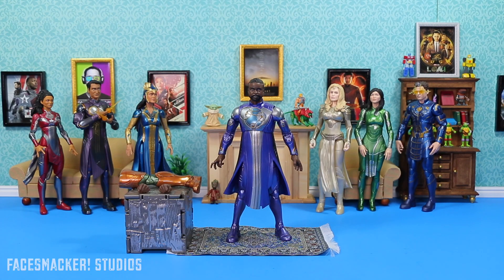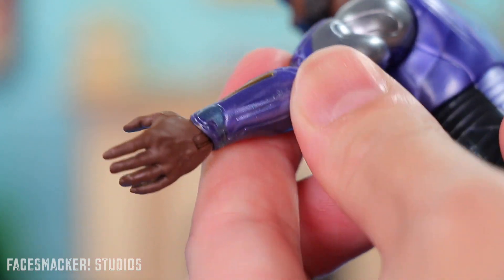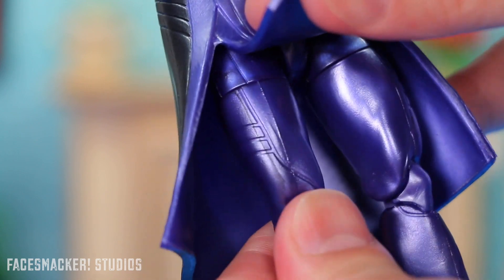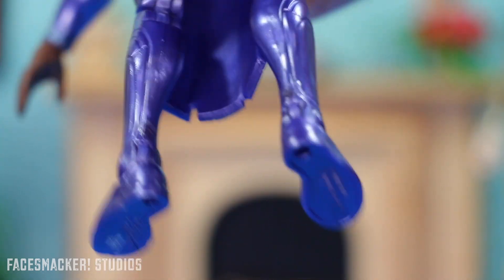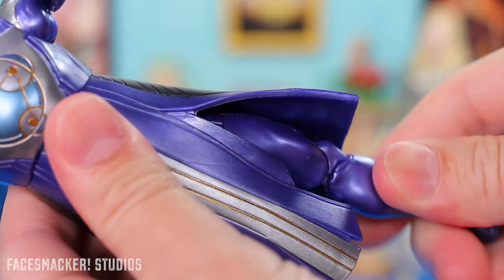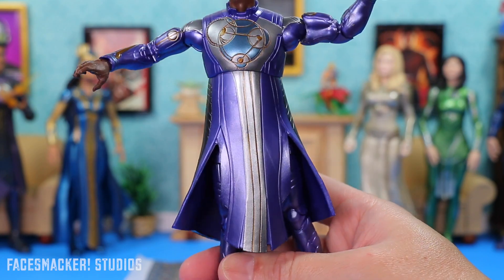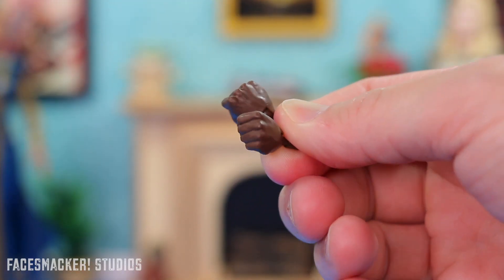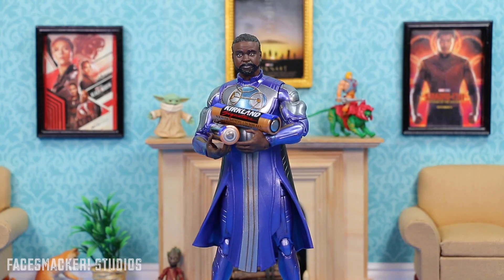"PHASTOS" Eternals Movie Figure Review | Marvel Legends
Check out this review of the Marvel Legends Phastos from the Eternals movie.